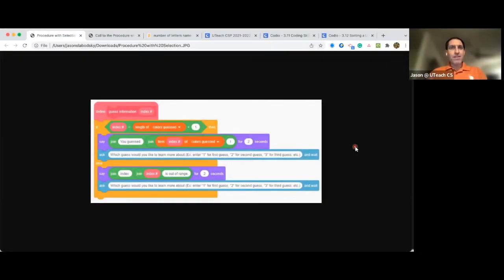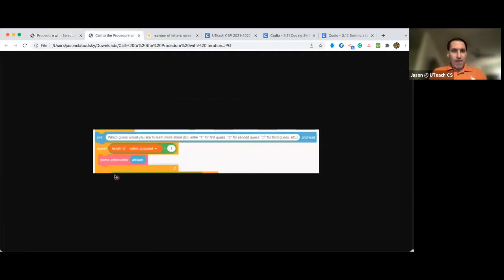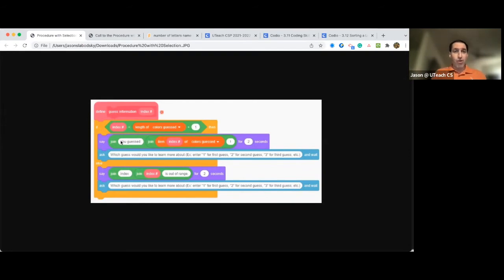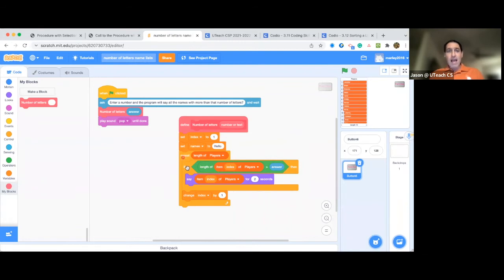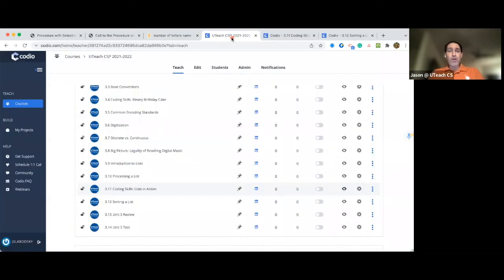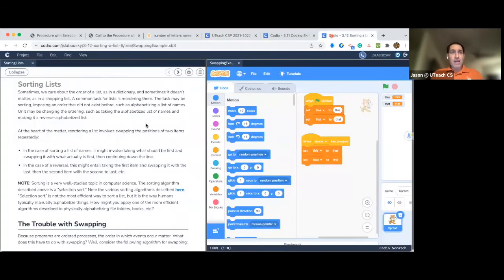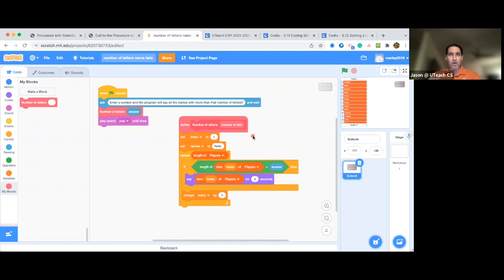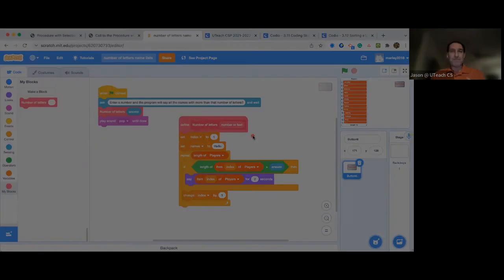Clarifying Sequence, Selection, and Iteration in the Create PT Procedure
In this video I clarify what college board expects in the procedure for the create performance task. I specifically explain sequence, selection, and iteration and how it should look in their scratch programs.